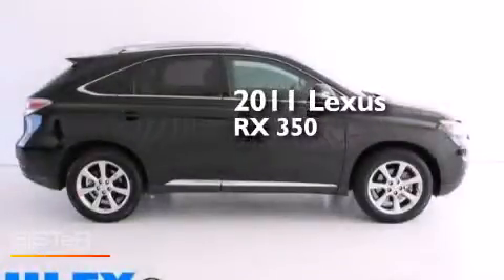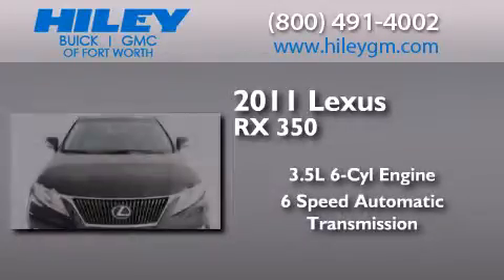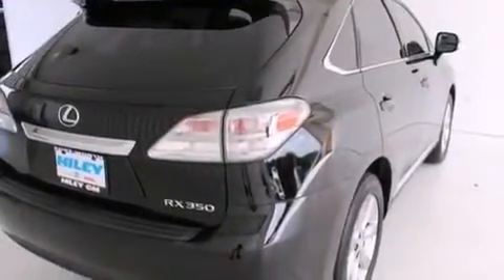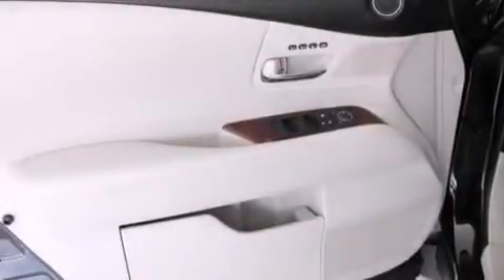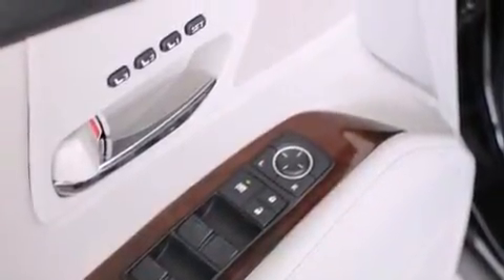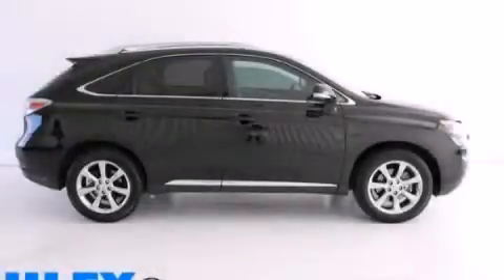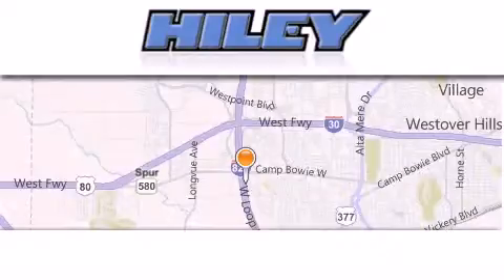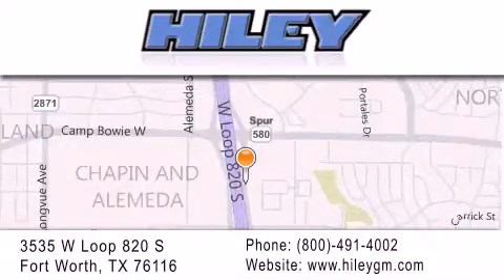2011 Lexus RX 350 Fort Worth TX 76116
We have been honored to serve the Fort Worth TX area , we promise that your experience at our dealership will exceed your expectations ! Year : 2011 Make : Lexus Model : RX 350 Engine : Gas V6 3.5L/211 Trans . : Automatic Exterior : Obsidian Miles : 27,896 Interior : Light Gray Stock : B5839A Hiley Fort Worth Buick GMC, Subaru W Loop 820 S Fort Worth , TX 76116